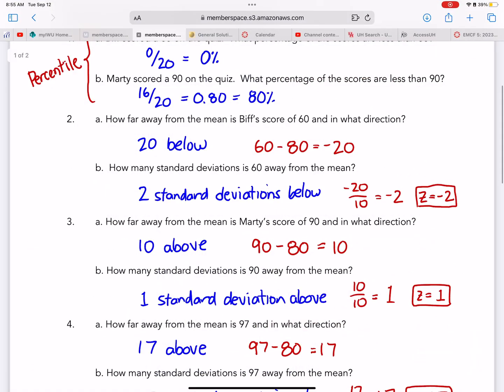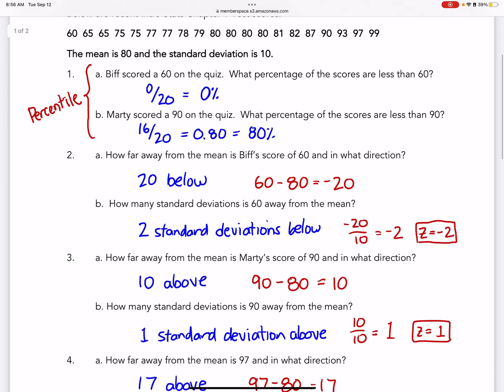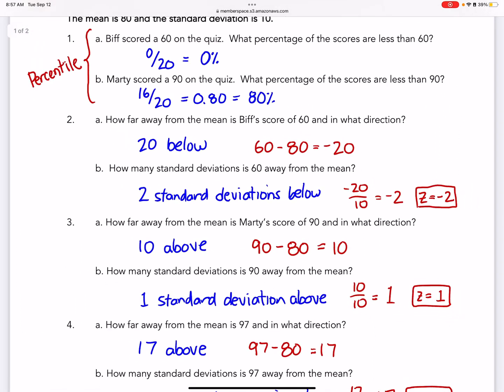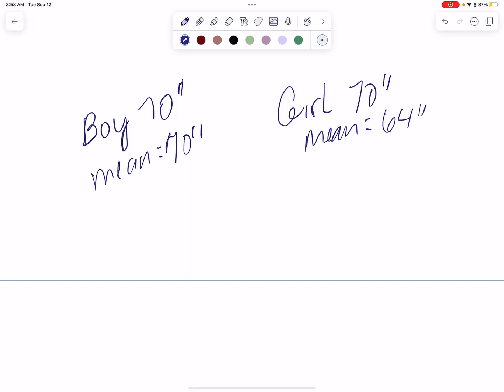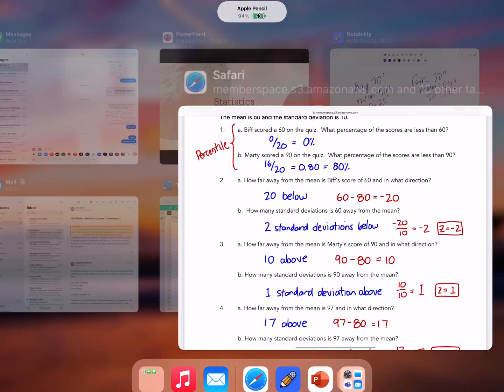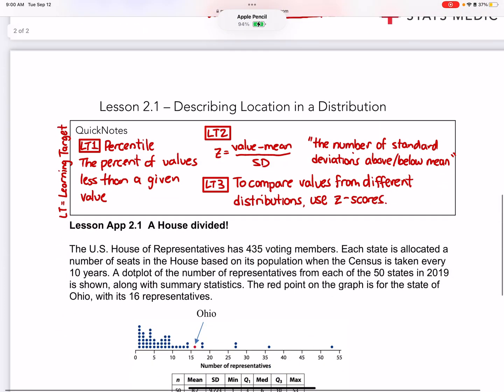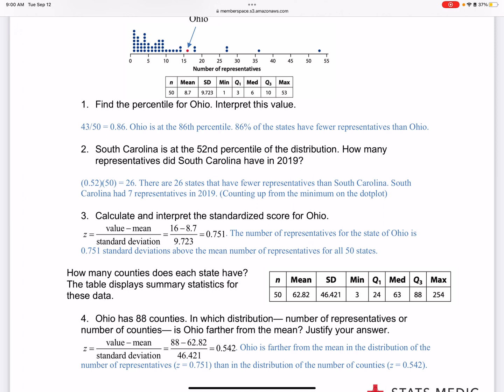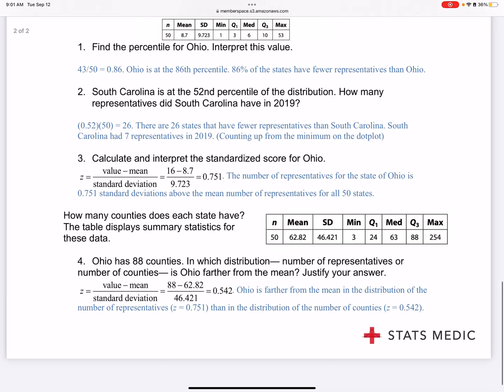Unit 2 Lesson 1 How Did Marty Do on his test? Describing Distribution